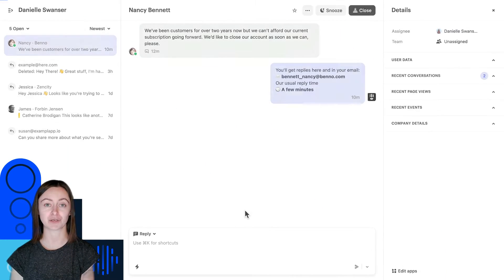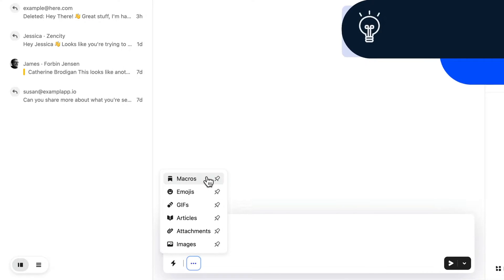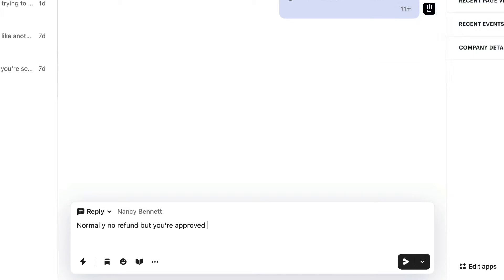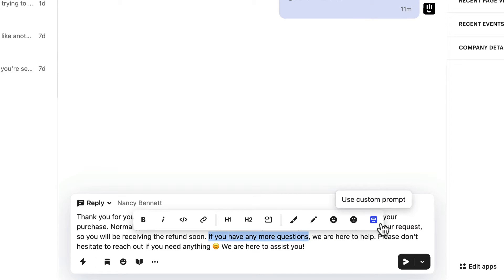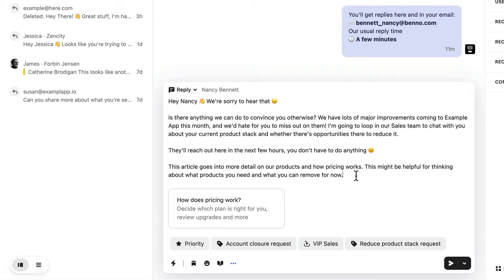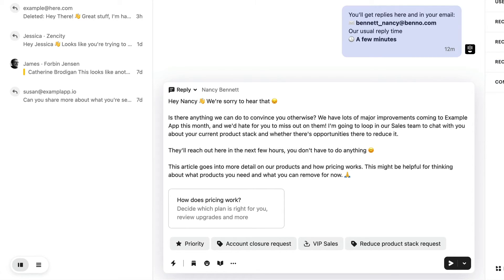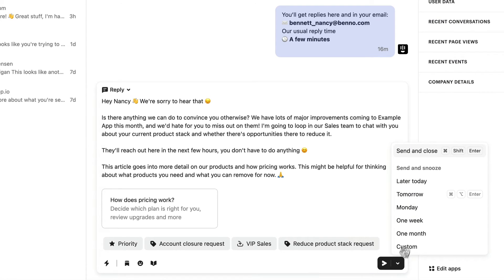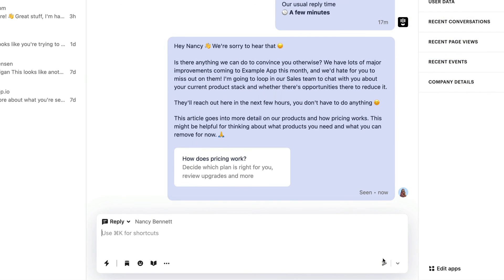How to write a reply in the Intercom inbox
Maximize your efficiency when responding to customers with AI, automations, and shortcuts in the Intercom inbox.

Learn more about using the composer in the Intercom inbox